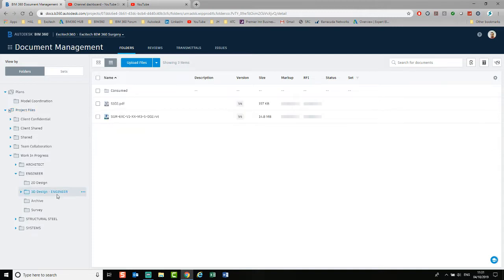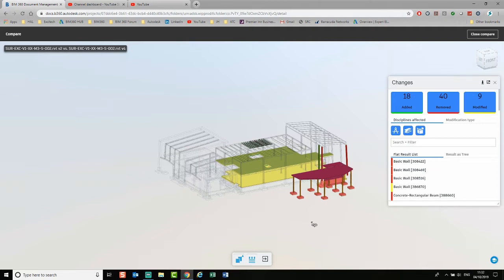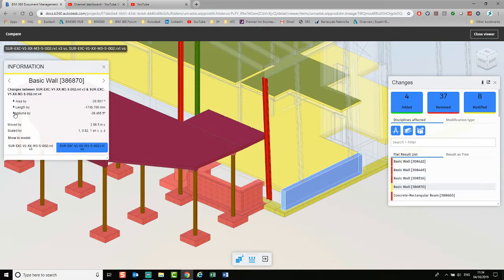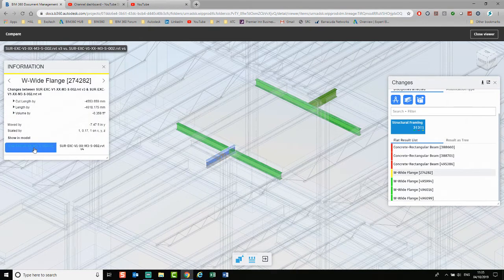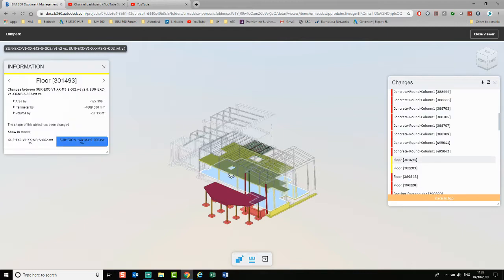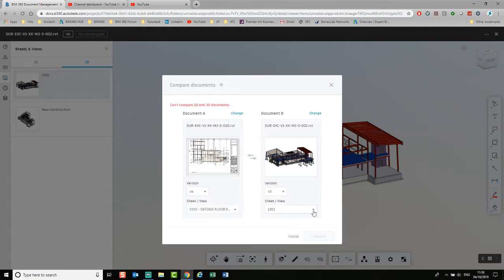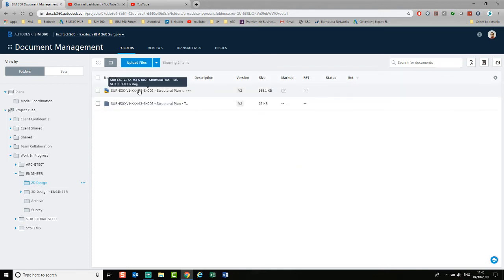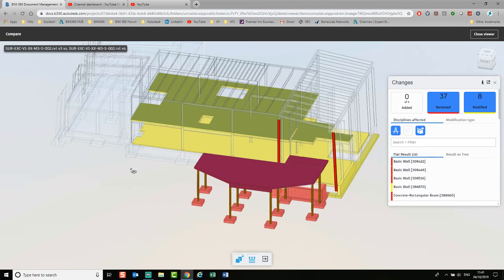BIM 360 Surgery #20 - Using Compare Features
Welcome to the Excitech BIM 360 Surgery. Each week we will have a live broadcast covering each module in the BIM 360 portfolio. This week we will look at the compare features for 2D & 3D documentation.